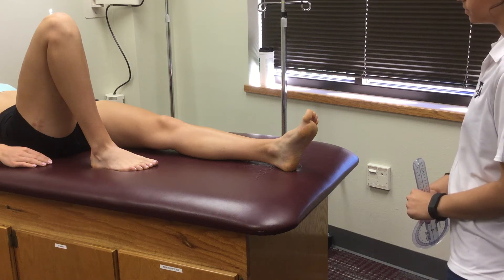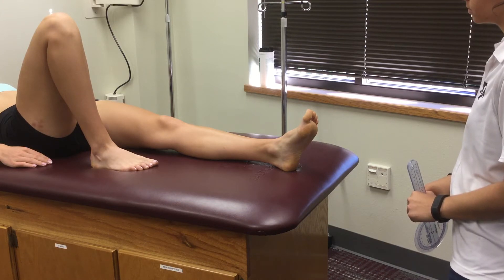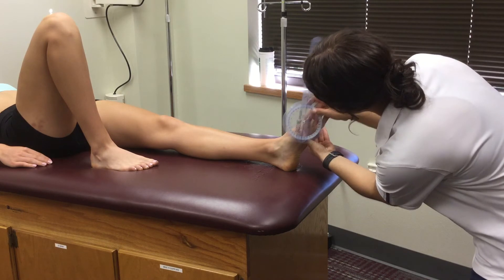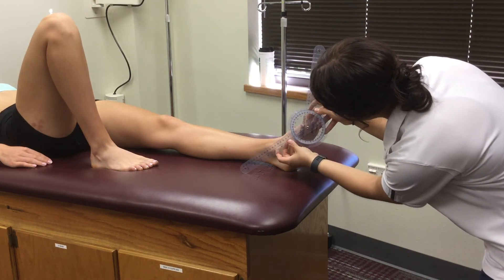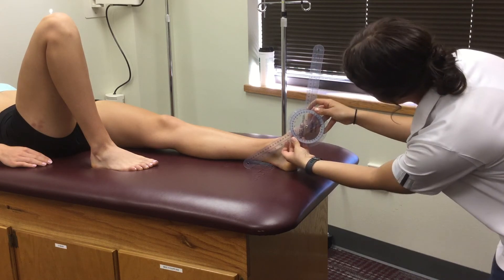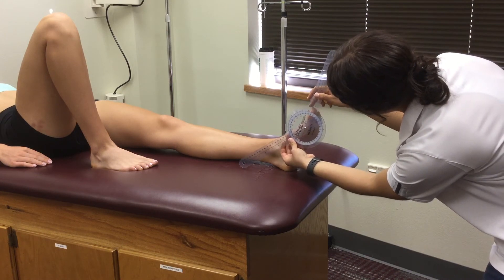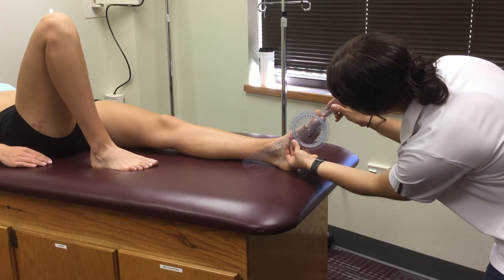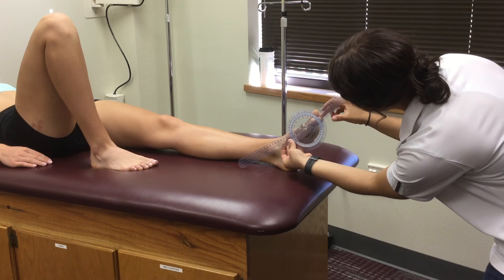Hallux MTP Extension ROM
Position the patient lying on the table in a supine position with the legs in full extension. Place the fulcrum at the metatarsal-phalange joint line of the first toe with the proximal end aligned with the first metatarsal pointing towards the ankle and the distal end along the line of the distal phalange. Passively, push the patient’s hallux down, to perform an extension motion. Record the reading in degrees and any pain present.

Reference: Norkin pg. 295